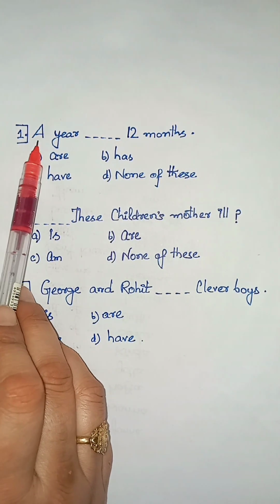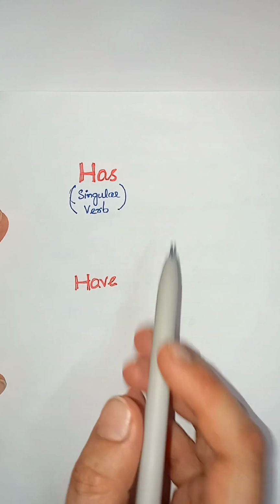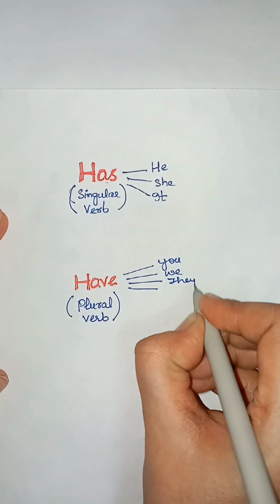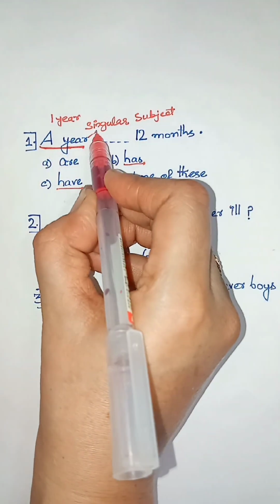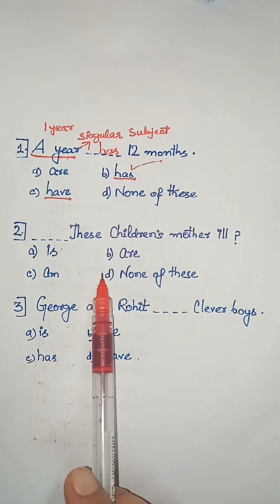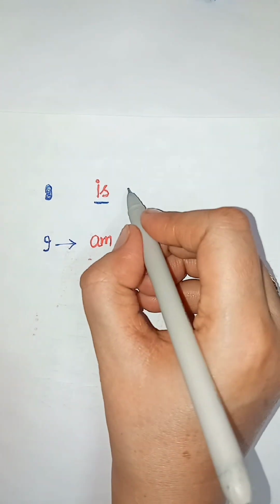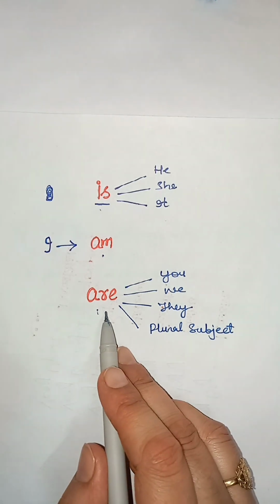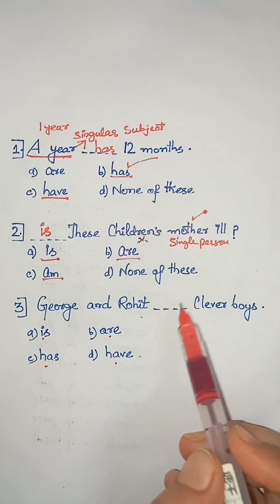ENGLISH GRAMMAR PRACTICE very easy tricks to remember